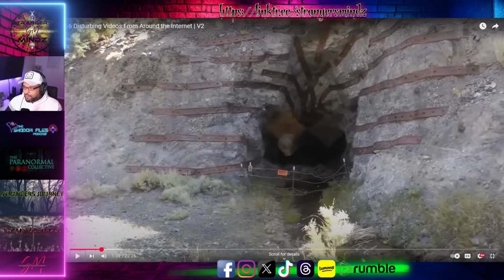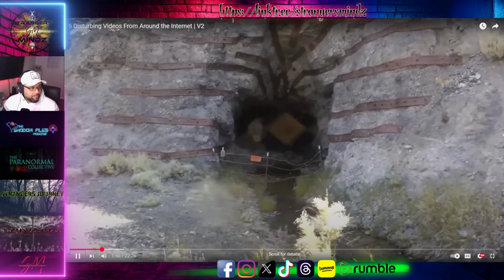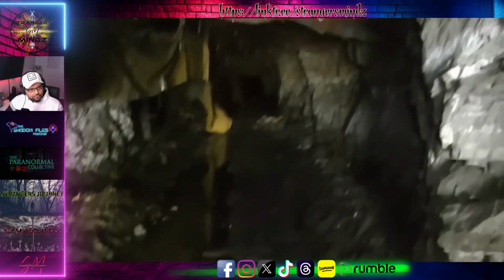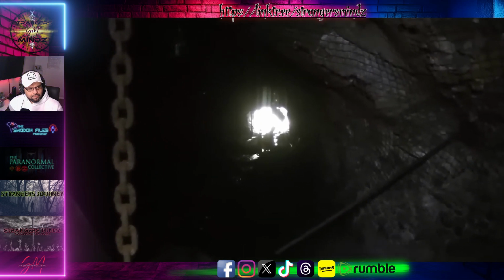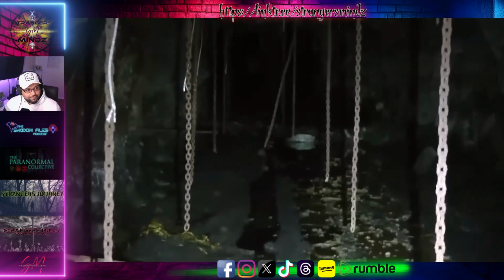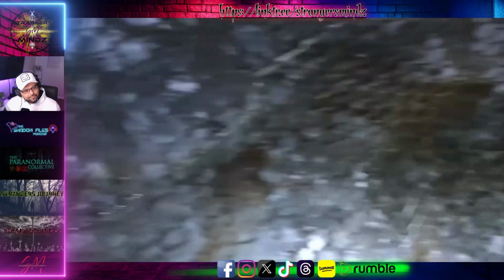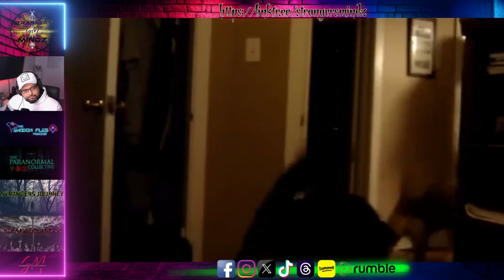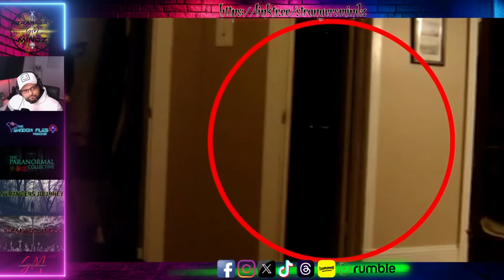Disturbing Videos On The Net. Reaction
In this chilling video, join me as I react to some of the most disturbing and spine-tingling videos found on the internet. From creepy encounters to eerie phenomena caught on tape, this compilation will leave you on the edge of your seat. Watch as I brave my way through these unsettling clips, providing raw and authentic reactions to the unexplainable. Prepare yourself for a rollercoaster of emotions as we dive deep into the world of the unknown, where every shadow and every sound could be a harbinger of the supernatural. Are you ready to face your fears and explore the darker side of the internet with me? Tune in now for a journey into the heart of terror.